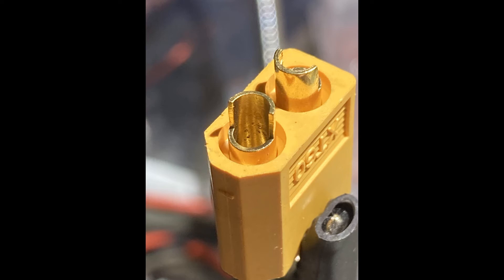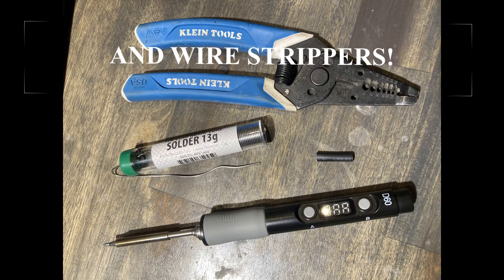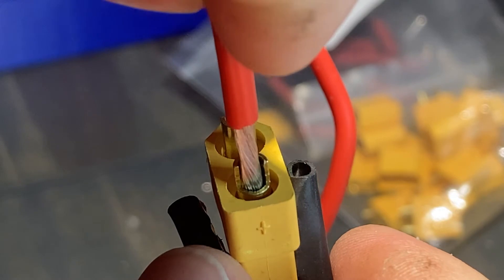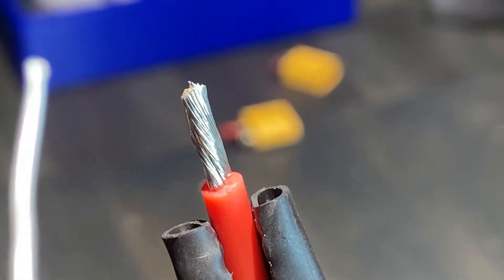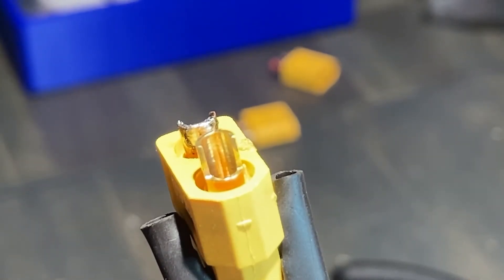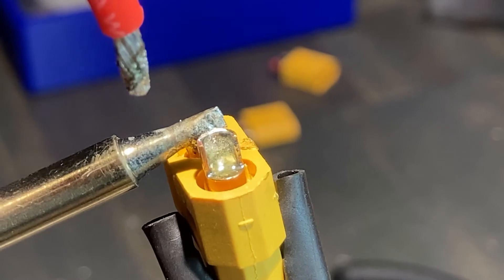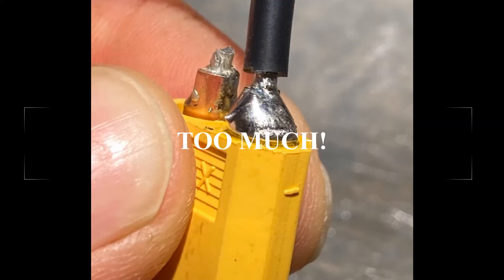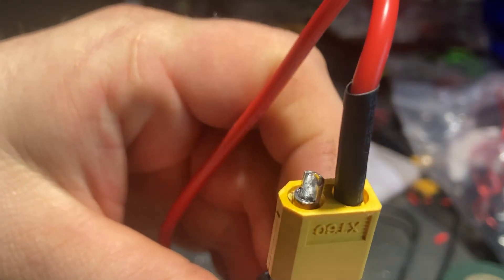How To solder a cup Terminal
A tutorial that I've made to help you make your first cup joint terminations. xt 30 and xt 60 connectors